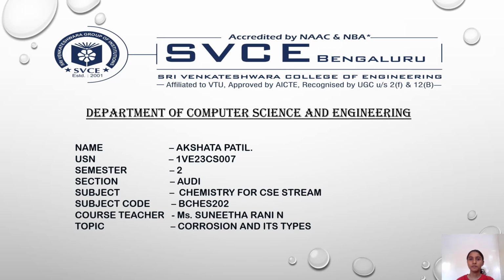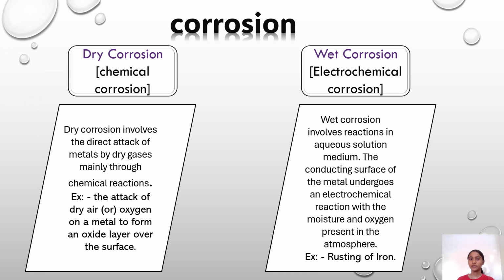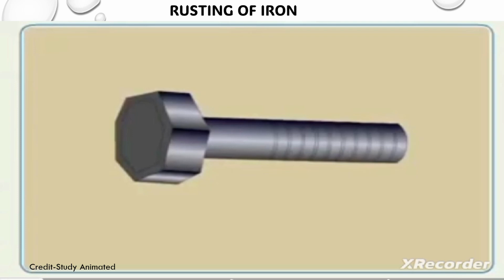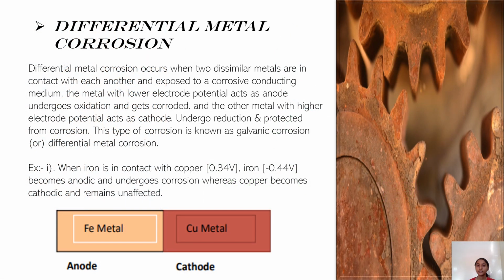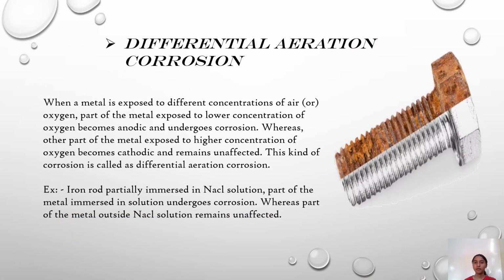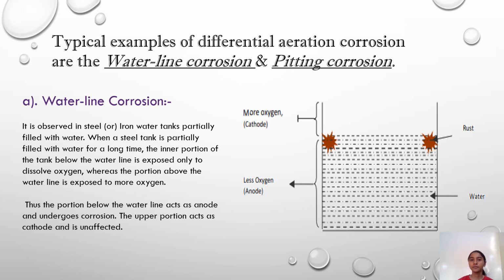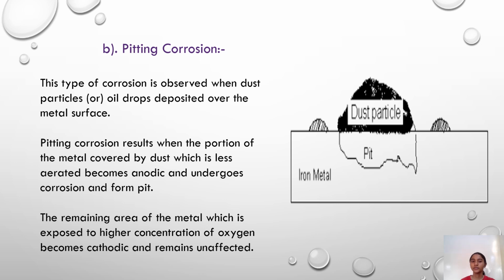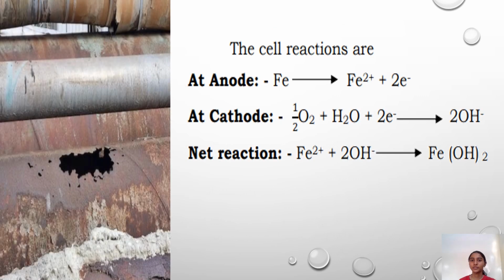CORROSION AND ITS TYPES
Corrosion can be defined as “The destruction (or) deterioration (or) loss of
metals or alloys by the surrounding environment through chemical (or)
electrochemical reactions”.
Types of Corrosion:-
Differential Metal Corrosion:-
Differential Aeration Corrosion:-
          a). Water-line Corrosion:
          b). Pitting Corrosion: